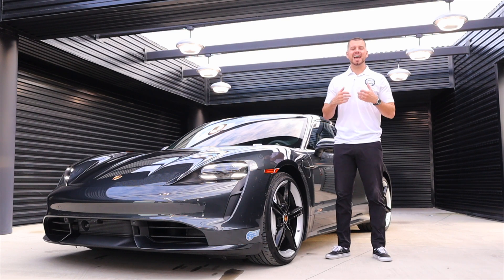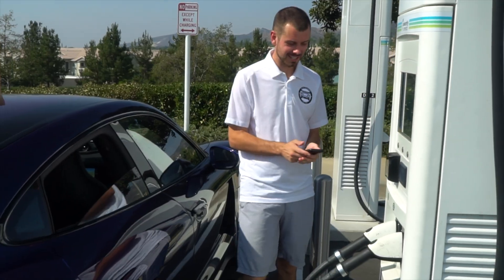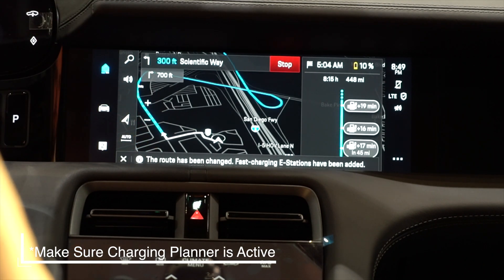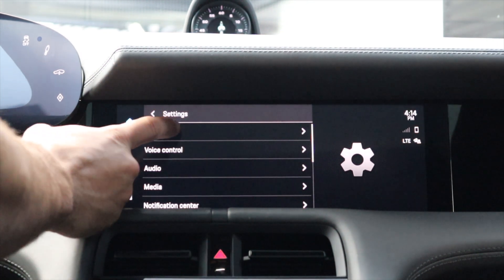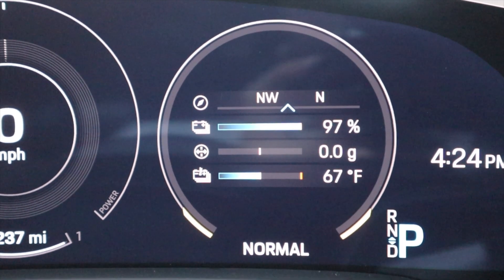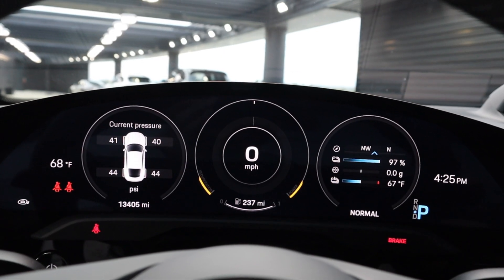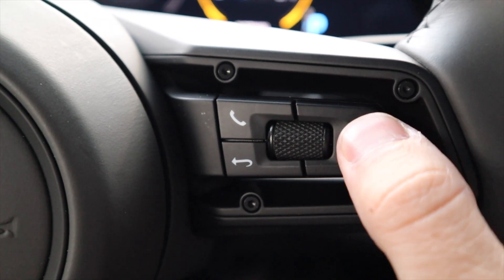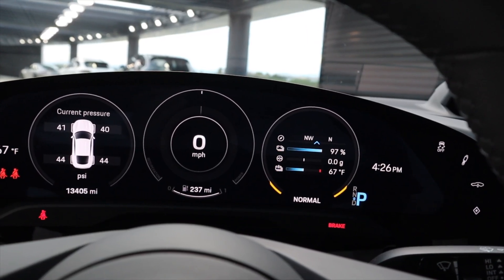How to Display the Battery Temperature on a Porsche Taycan's Cluster and Why is it Important?!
How to Display the Battery Temperature on a Porsche Taycan's Cluster and Why is it Important?! With the introduction of electric vehicles battery temperature plays an important role in charging at optimal speeds! If the battery is too cold or hot the rate of charge will be slower! It is important when charging at a high voltage charging station with a Taycan that the battery temperature is between 86 degrees and 95 degrees to maximum the rate of charge! When using the charging planner this will pre heat or cool the battery prior to arrival. By displaying it in your instrument cluster you will be able to keep an eye on the temperature. Hope this video was helpful!

My name is Mason and I am obsessed with Porsche's...hence the name Pcarwhis-perer!

➡️My Gear:
➡️Canon M50
➡️GoPro Hero 8
➡️27 Inch IMac

➡️My Porsche Memorabilia Recommendations:
➡️Porsche Carrera: And the Early Years of Porsche Motorsports
➡️Porsche 70 Years: There Is No Substitute
111 Porsche Stories You Should Know Revised & Updated